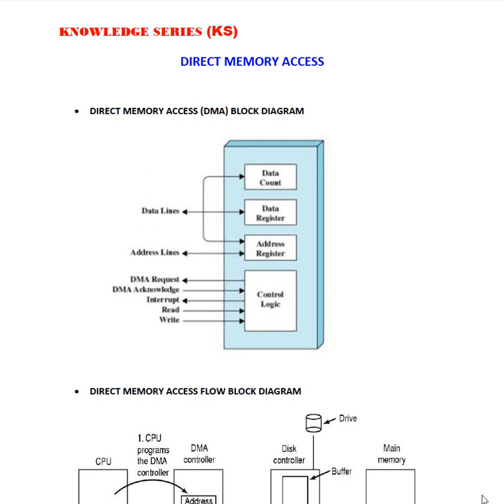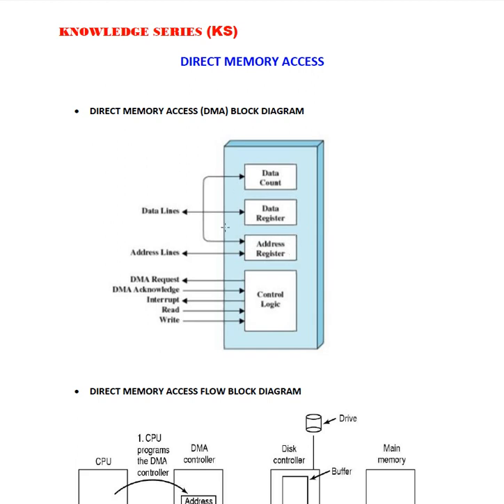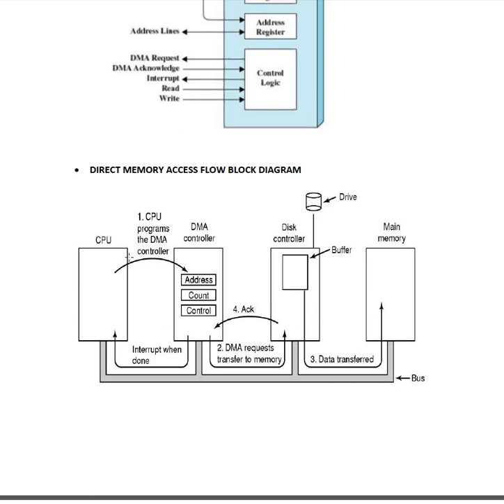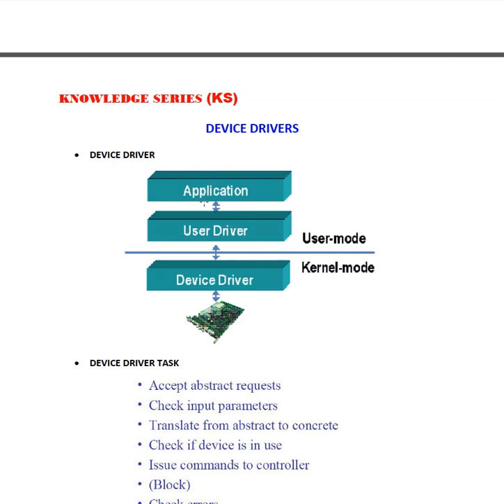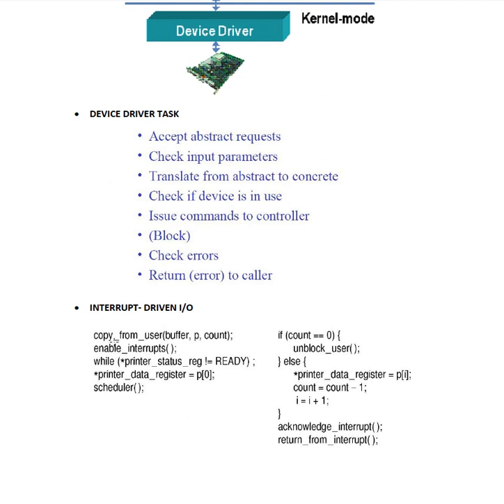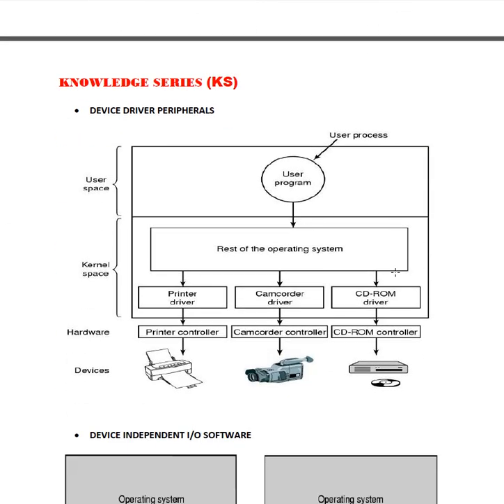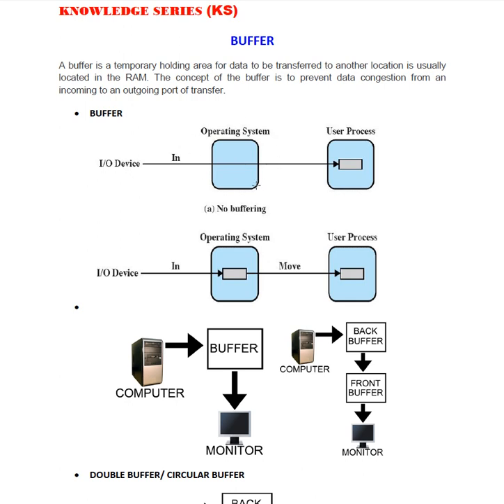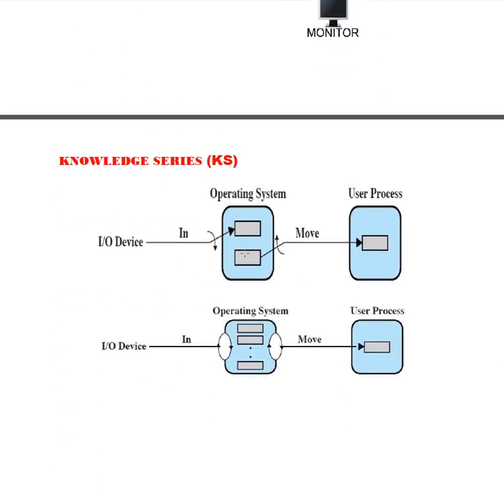DMA Device Driver Buffer